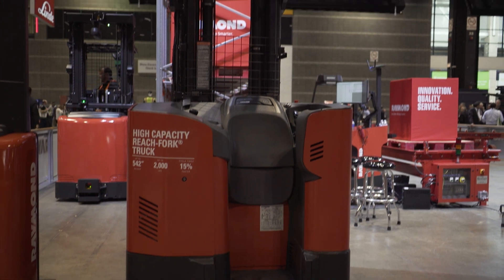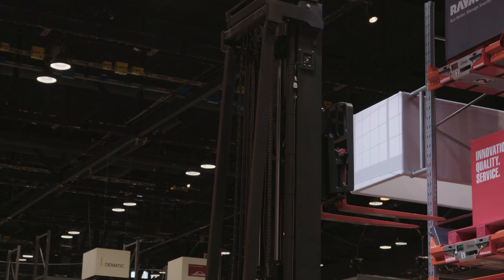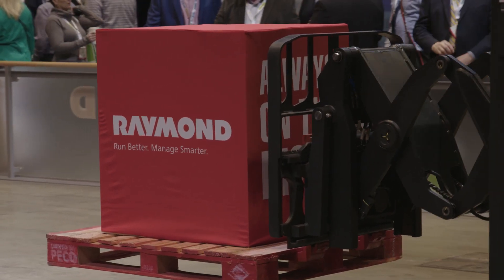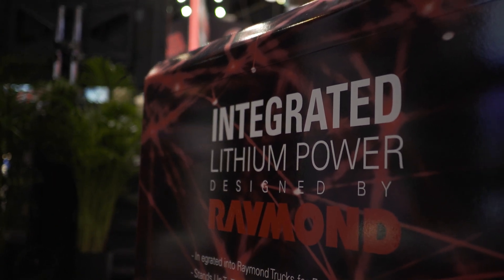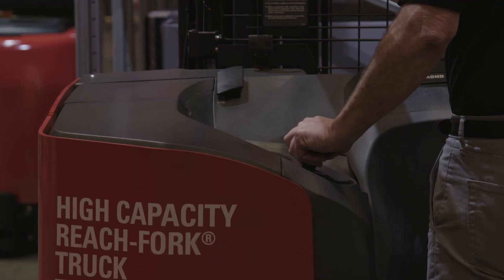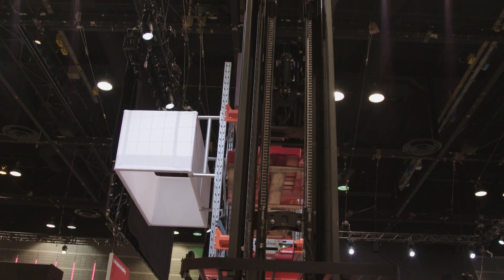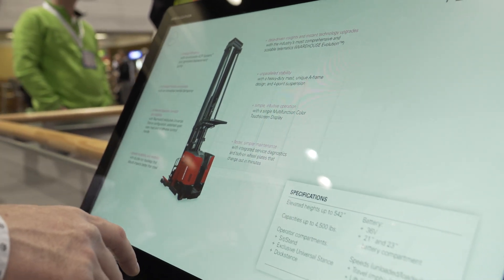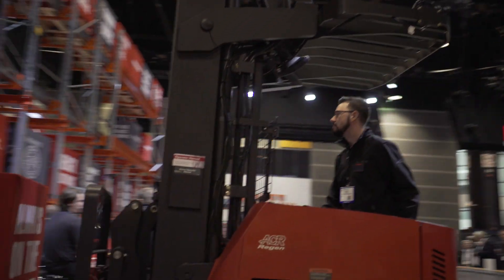Raymond High-capacity Reach-Fork® truck — Lifting Higher, Heavier, Faster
With space at a premium in most locations and cost per square foot an ever-present concern, facilities are growing upward, not outward. With the highest reach in the industry at 542 inches, the Raymond High-capacity Reach-Fork® trucks allows warehouses to get the most out of every square foot — increasing productivity within tall cold storage and freezer applications. These reach trucks are capable of lifting full pallets as heavy as 4,500 lbs. The truck’s Vantage Point® camera, which has a High Dynamic Range (HDR) image sensor that offers both low- and high-light performance simultaneously, provides additional visual assistance and enhances accuracy for operators working in high racking.